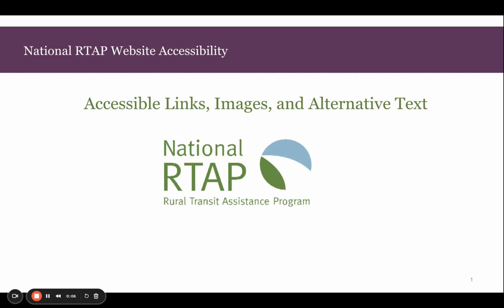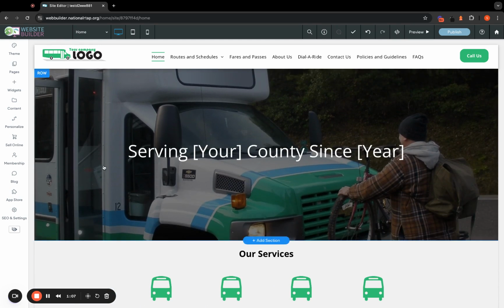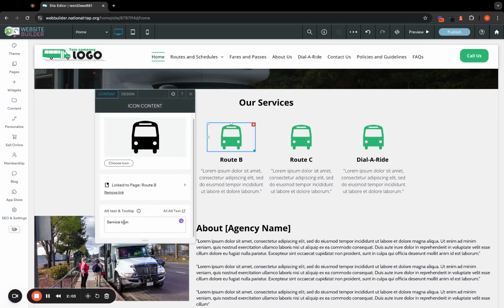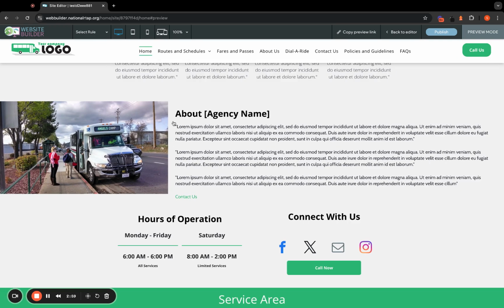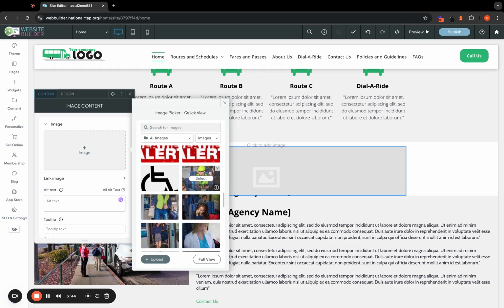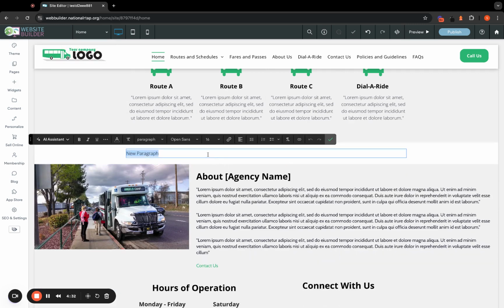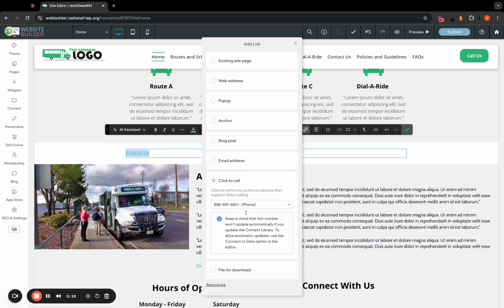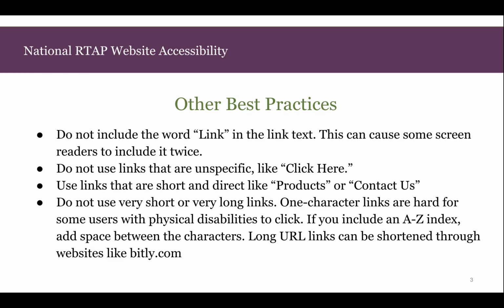National RTAP Website Builder Accessibility Video - Alt Text, Images and Links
In this video series we are going to help you look at designing your website with accessibility in mind.  We will focus on websites that use National RTAP’s Website Builder tool and hosting service, but the information can apply to other website platforms.

This video covers adding alt text to images, buttons and links using Website Builder.  It also covers making text and URL links accessible.

For more information about this resource and for related resources,